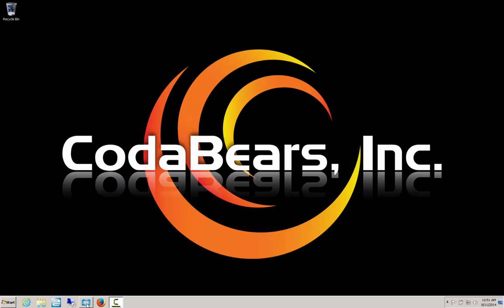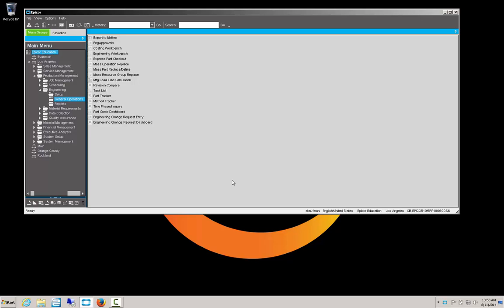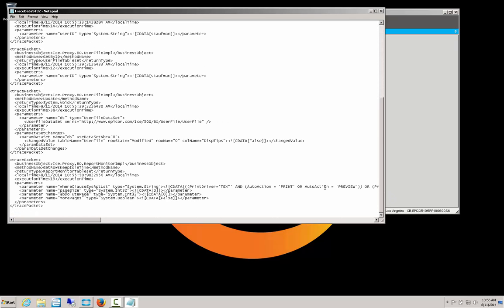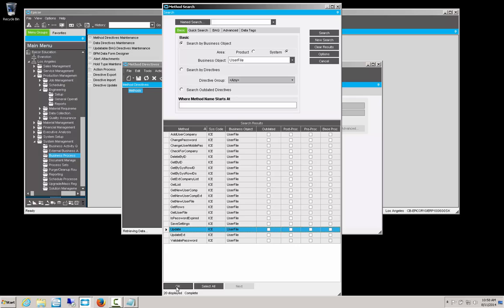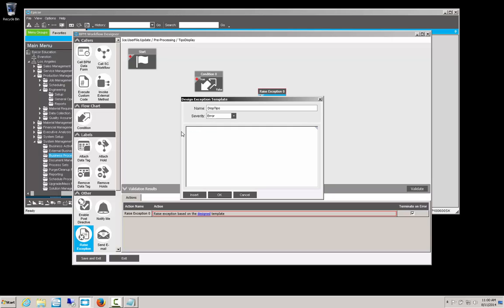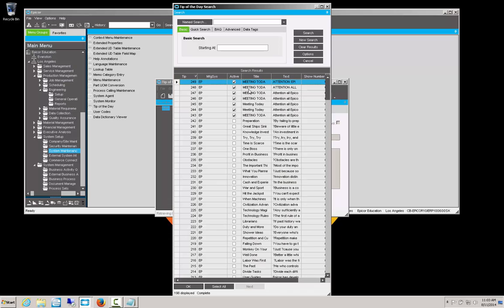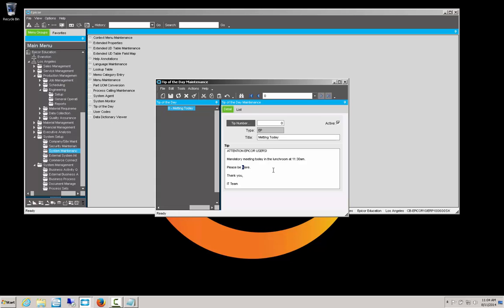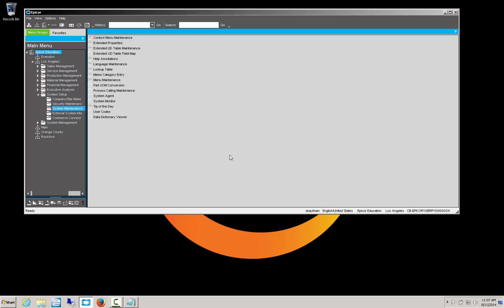Epicor Tip Maintenance - Presented 8/6/14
Tip of the day is a great way to keep your staff updated on new functionality in Epicor.  We'll show you how to modify the tips so that you can put your own items in here as well